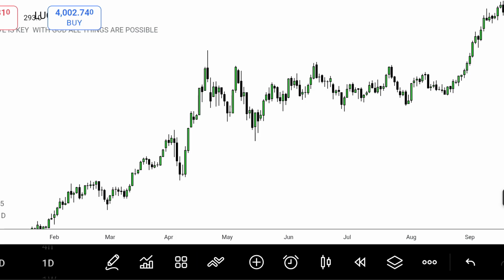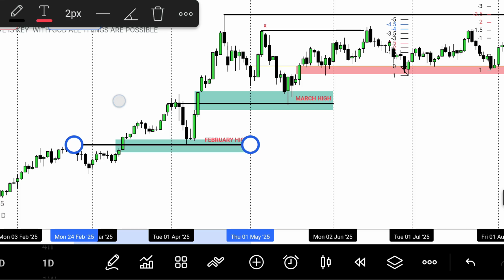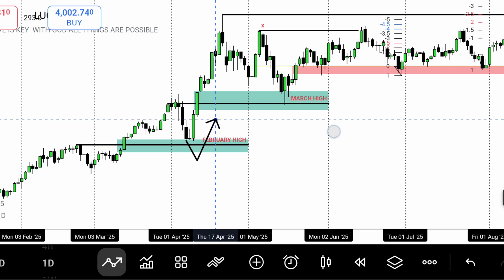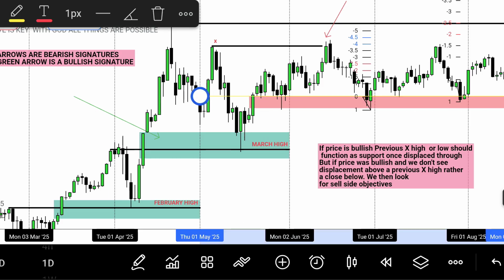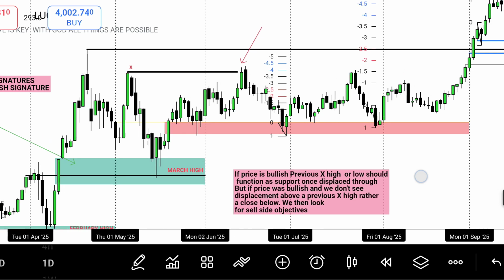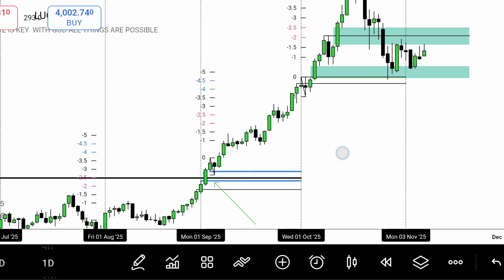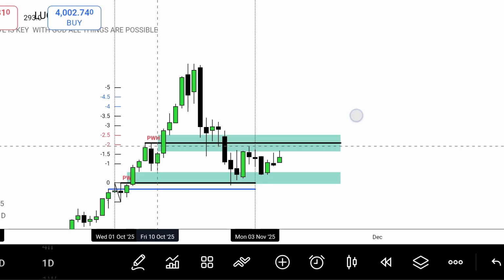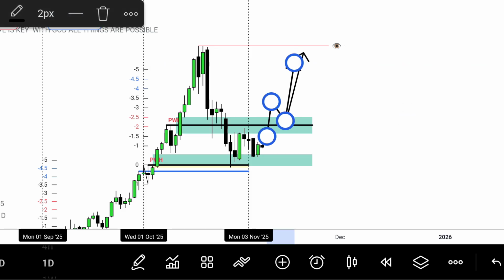THE REAL DIRECTIONAL BIAS (OHLCGEQ THEORY)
THE REAL DIRECTIONAL BIAS ( REMOVESTHE BLUR)

search LUCKY P11P on telegram